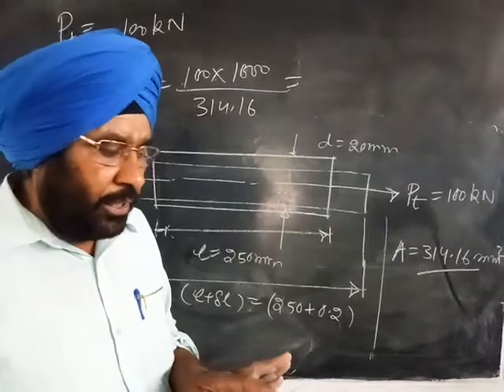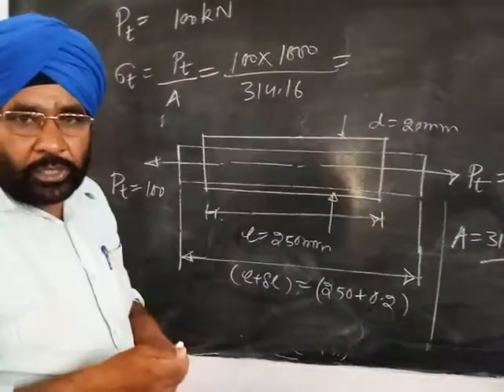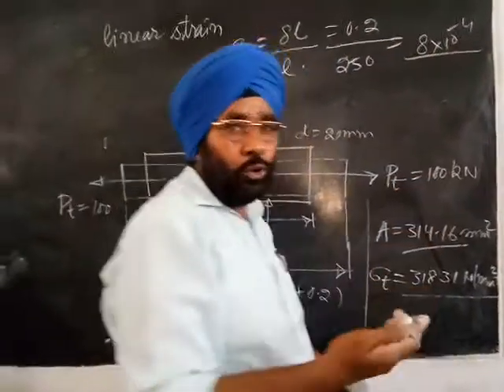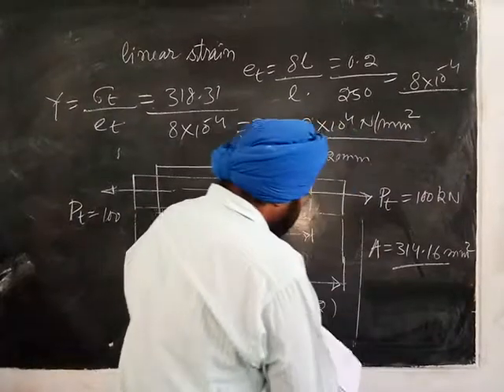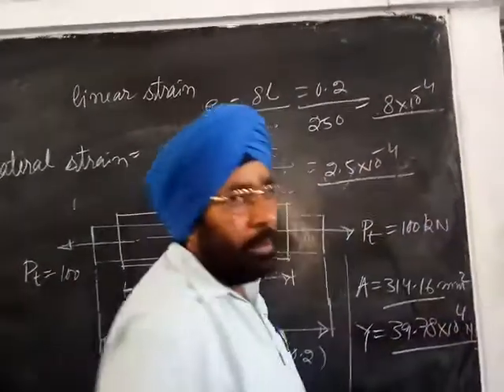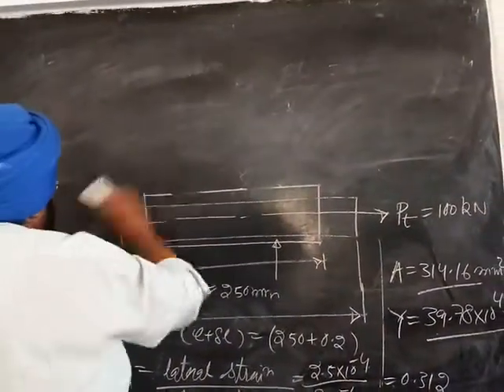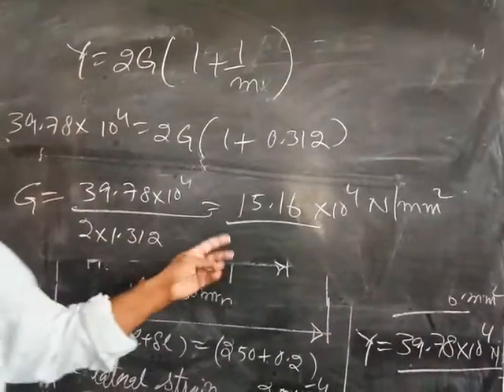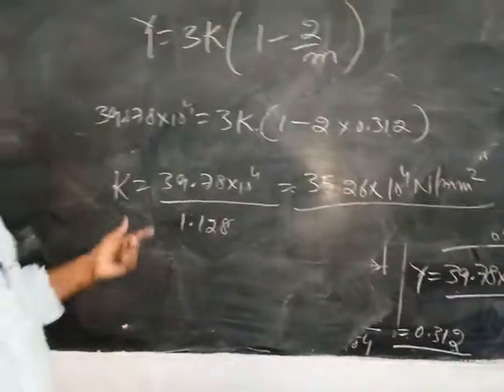Numericals on Stress/Strsin